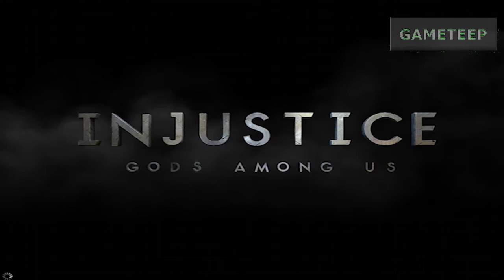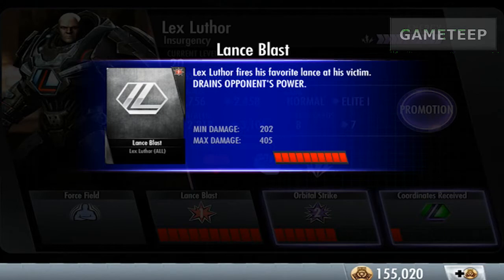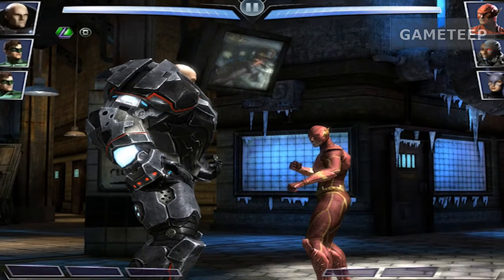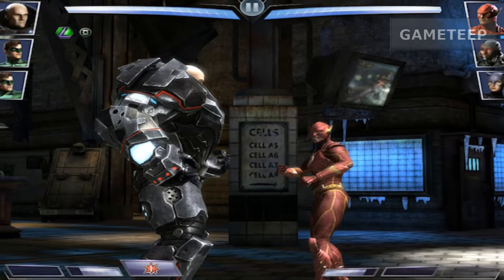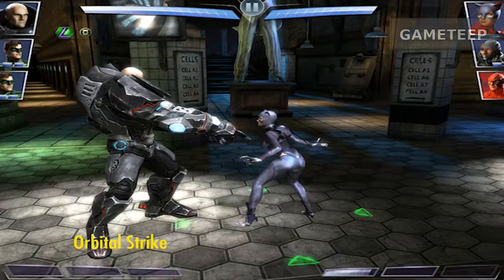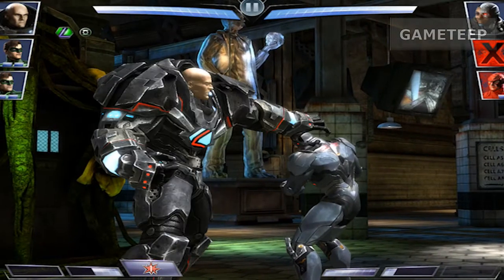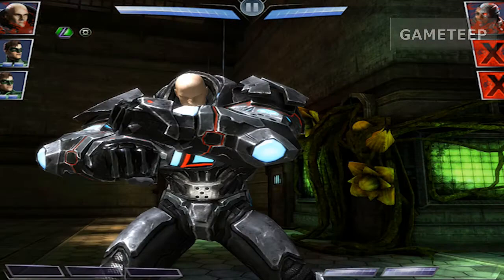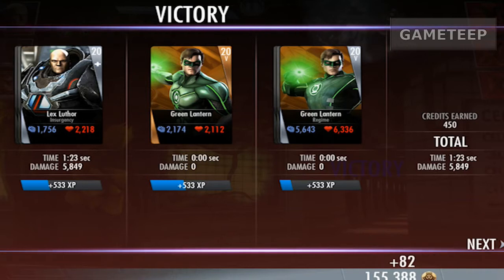Injustice: Gods Among Us - All Insurgency Lex Luthor Super Attack Moves [iPad]